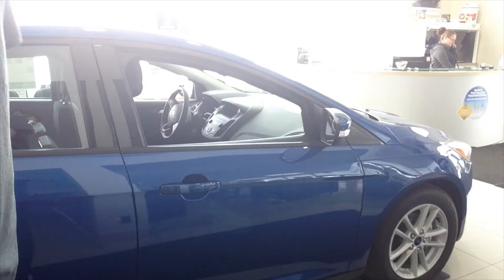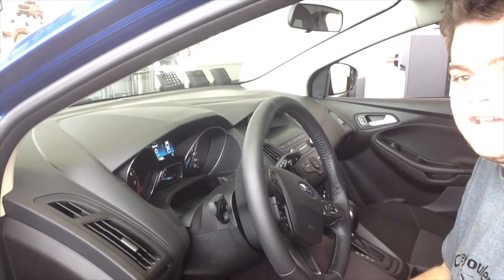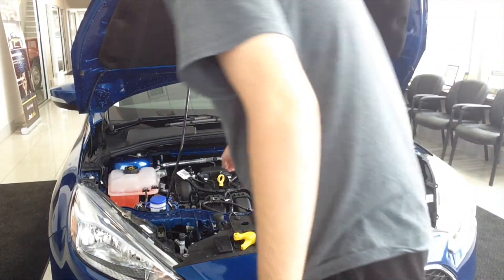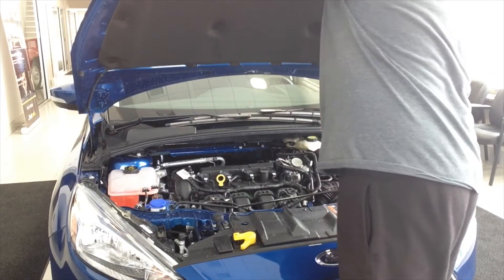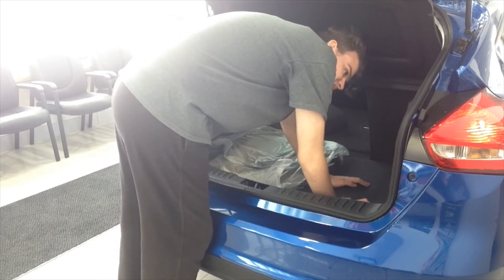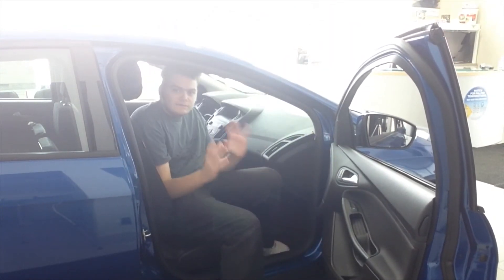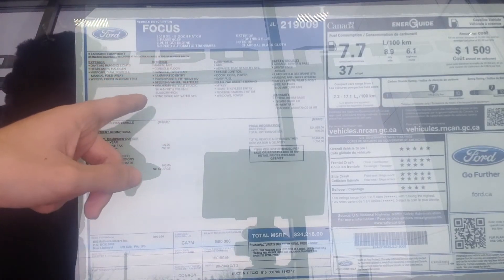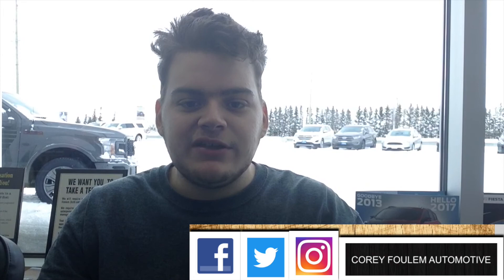2018 Ford Focus SE Hatchback: Exterior, Interior & Full Tour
Hey Guys! corey foulem your car guy here, for today's video, we are going to take a look at the all new 2018 Ford Focus SE Hatchback! in this video, i will be talking about the features for 2018, and you'll learn about the car